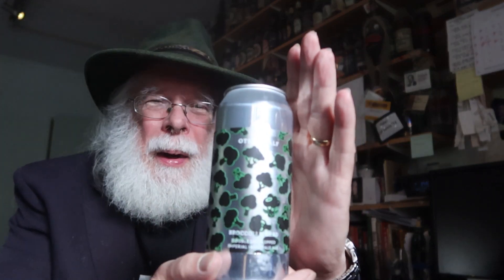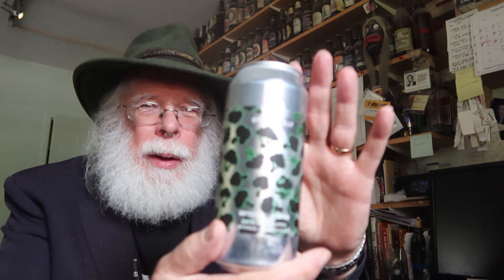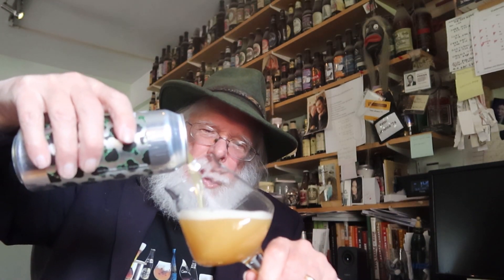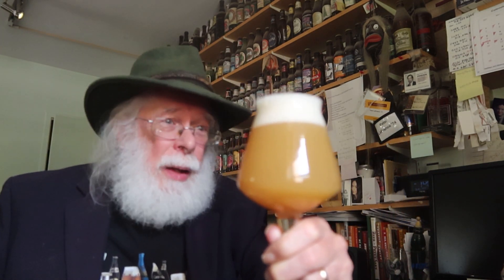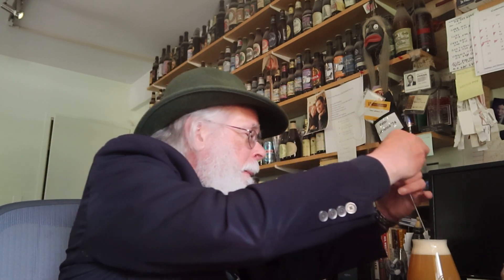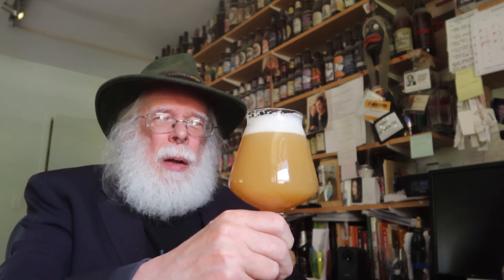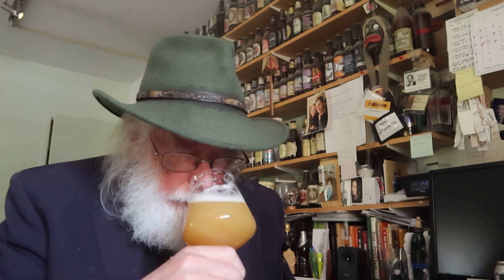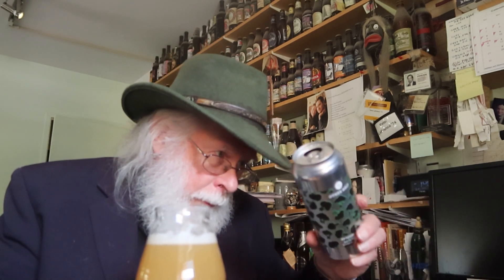Other Half Broccoli is Dead DDH IIPA Beer Tasting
Despite our best efforts to negotiate an amicable agreement, the American Broccoli Council has requested that we stop making our signature classic Broccoli due to infringement of the Broccoli trademark. So we have to kill it off, and for this, our last Broccoli, we were able to dry hop it differently and get it a particular final label. We used some hops we planned to swap out shortly anyway, Strata and Nelson, instead of Cascade and Hallertau Blanc. We also scored some Nelson and Strata CGX(cryo) to go out in style. So this final batch is hopped with Mosaic, Simcoe, Strata, Nelson, Strata CGX, and Nelson CGX. We are going to miss this classic another Half brand dearly.

ABV 7.9
Brewery Other Half Brewing
State New York
Style IPA - Imperial/Double
Food Pairing This Imperial IPA-style beer is best paired with barbecue. Grilled meats, salmon, and game all work well. It is also very good with peppery-style cheeses such as Monterey / Pepper Jack.

FROM THE REST OF THE WEB:

The UNTAPPD.com page reports…

Broccoli is Dead
Other Half Brewing Co.
IPA - Imperial / Double
7.9% ABV
N/A IBU

BASIC STATS
7.9% ALCOHOL BY VOLUME